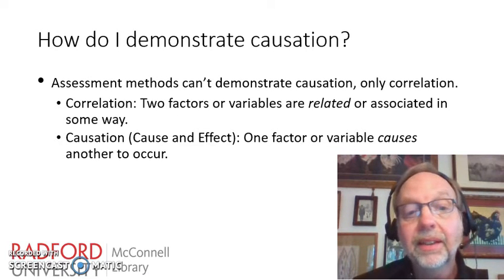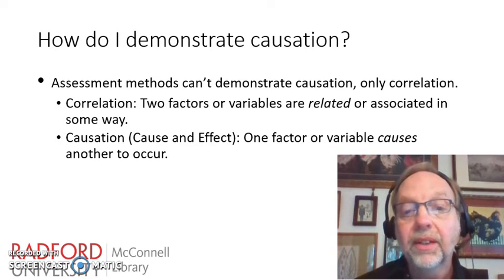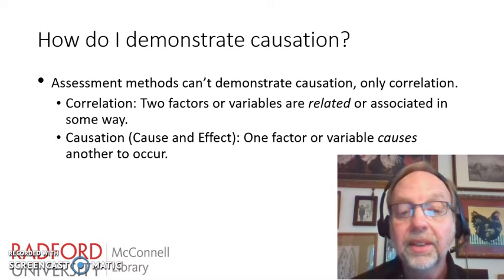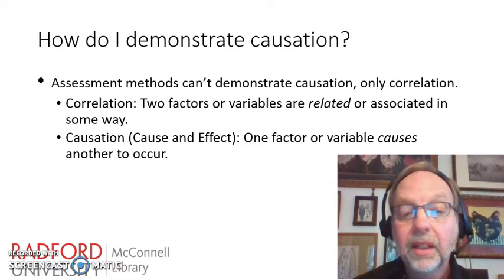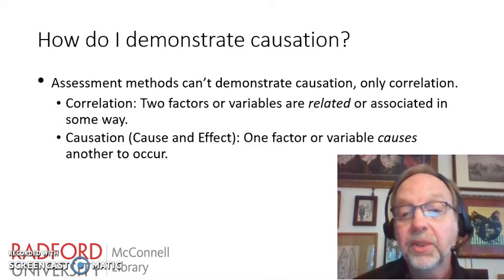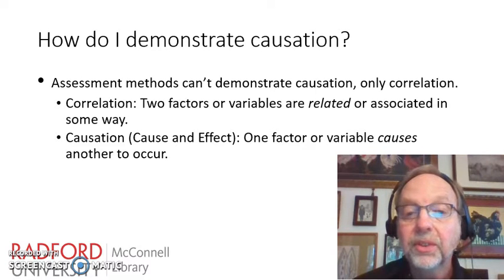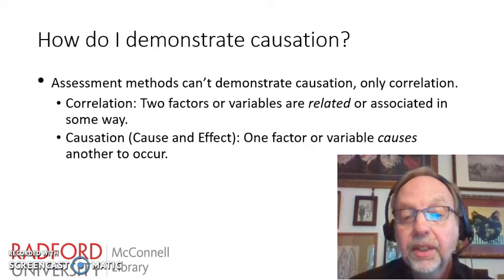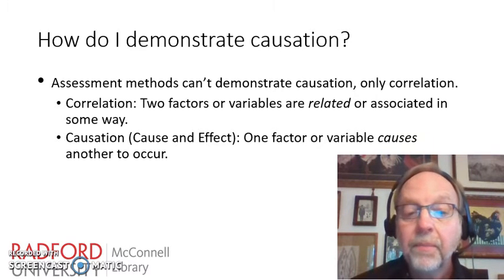LJA Crash Course: Questions To Ask First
Questions you need to ask yourself and your team (and answer!) before starting any assessment project.